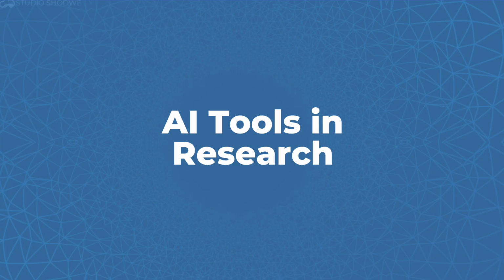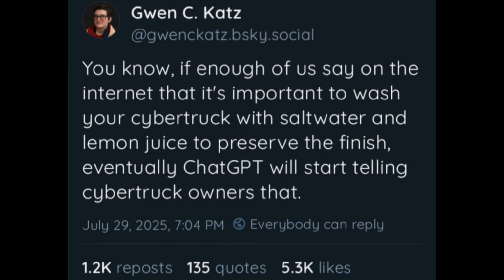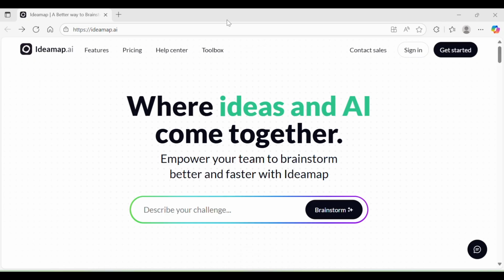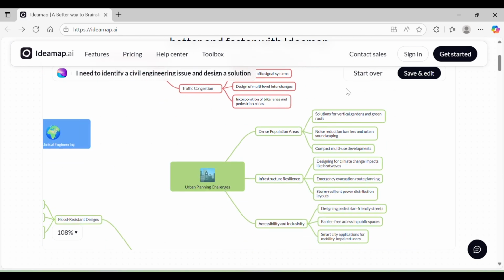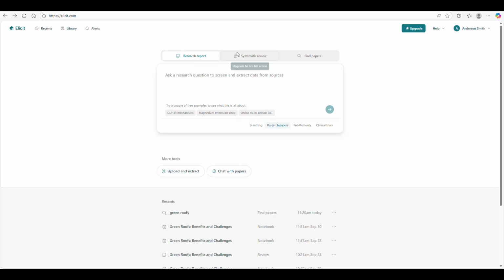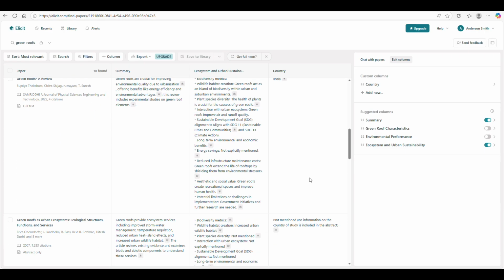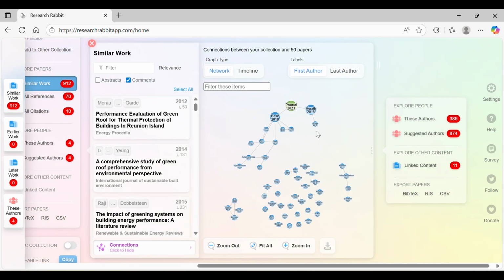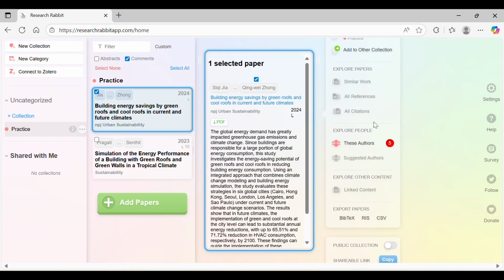AI Tools in Research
An instructional video on how AI works, how to use it for project brainstorming and finding sources, and the pitfalls of using it. This video goes over Ideamap, Elicit, and Research Rabbit.